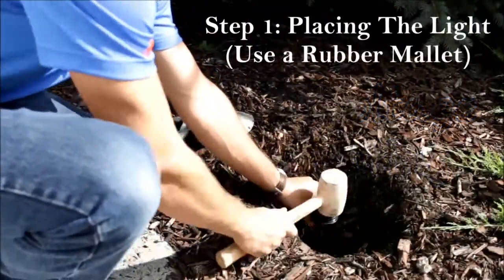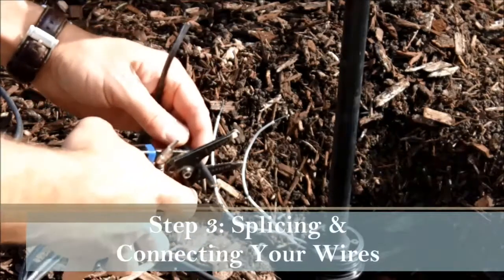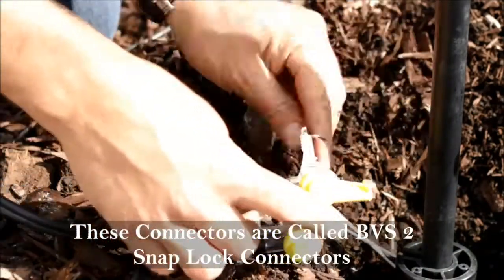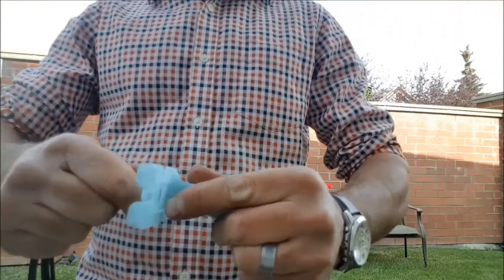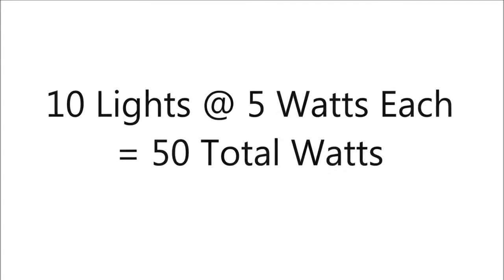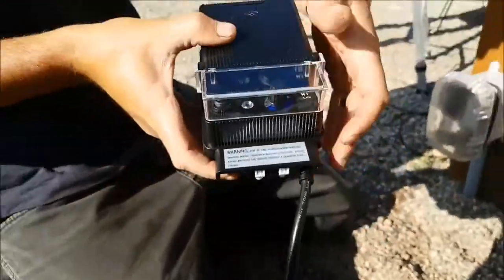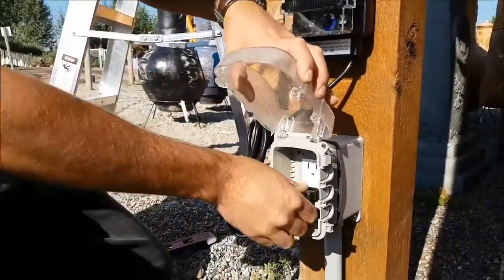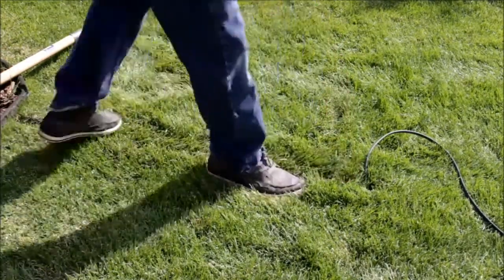DIY Install & Design Low Voltage Landscape Lighting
- Learn how to easily install your own low Voltage Landscape Lighting System with premium quality LED Landscape Lights.

Tools & Materials for Landscape Lighting